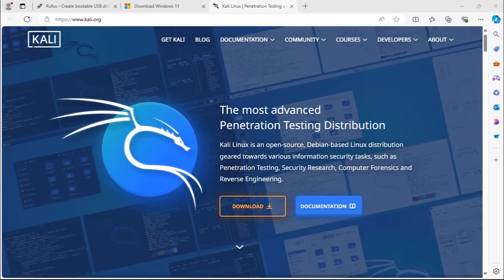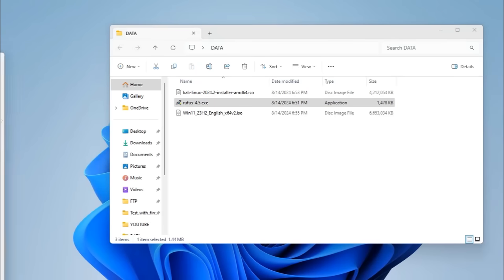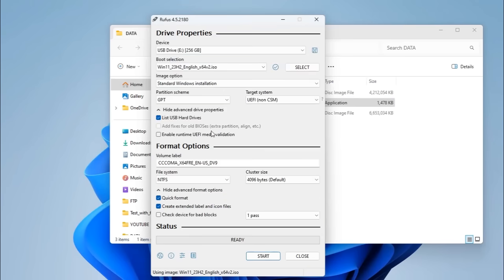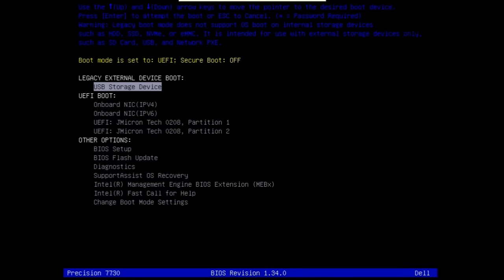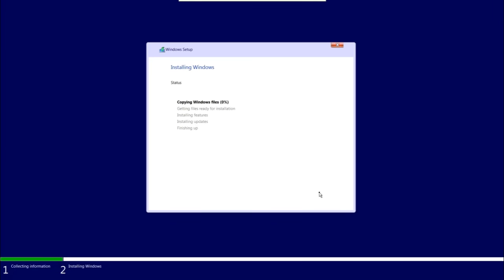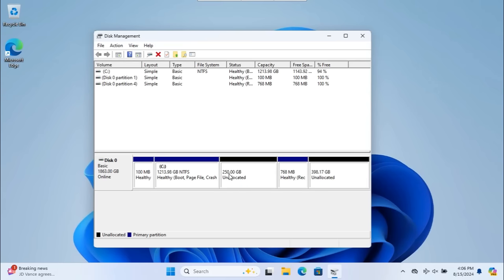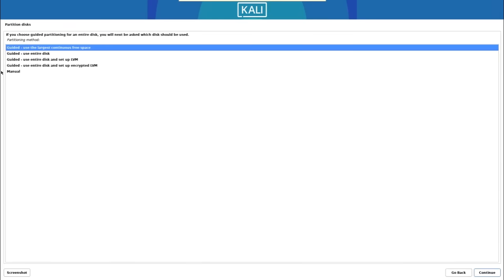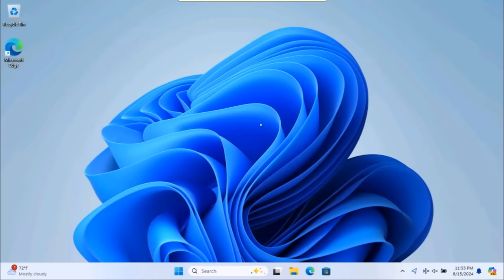Windows 11 and Kali Linux Dual Boot Done Right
I recall a time in my university days when our PhD computer professor would lecture us on how co-existing Operating Systems was possible, but it would require some hacking to make it work right.  Fast forward to today, I remember this exact topic and the struggles stemming from it.

With the invention of virtualization and hypervisors, some advancements and innovations have been made possible where two or more Operating Systems can co-exist, but those are virtualized which can impact performance, software/hardware compatibility issues.

As for me, I always try my best to stick to real hardware when installing Operating Systems, especially when it comes to USB/Thunderbolt external devices interfacing with specialty software.

In this guideline, I will unveil all of the steps required to successfully install and dual boot Windows 11 and Kali Linux.  I will also cover the pitfalls and obstacles you may run into.  Follow along with me and let’s unravel the essentials.

Carlo Zakarian is a network engineer with over 15yrs experience in the networking implementation, design, and diagnostics field specializing in LAN, WAN, and Wireless.   Owner of NetFocus Technologies, a consulting firm based in Chicago. is an IT Managed firm specializing in setting up, configuring, diagnosing software, hardware, and network infrastructure.
Carlo Zakarian is experienced in network packet level analysis, application performance and network diagnostics.  Expertise includes using commercial tools from Fluke Networks, NetScout, NetAlly and ProfiTap to locate and fix network chaos.  He can be reached via his